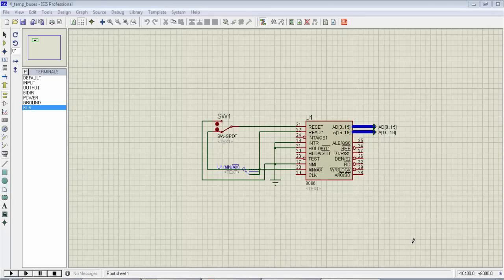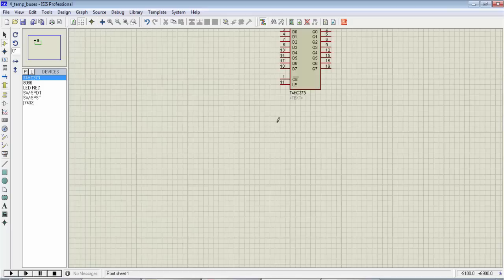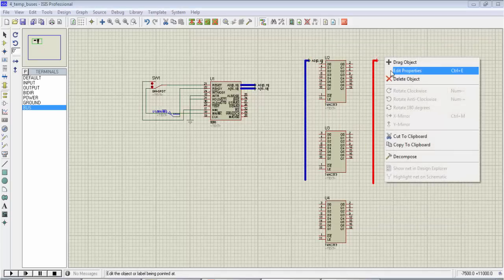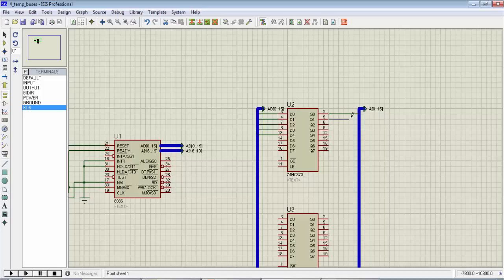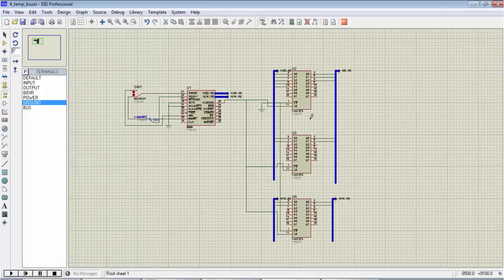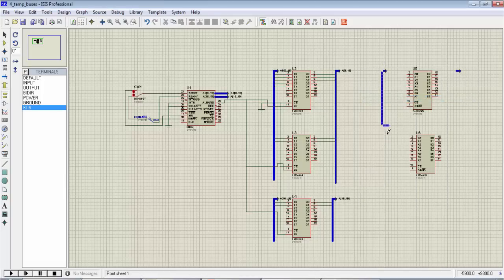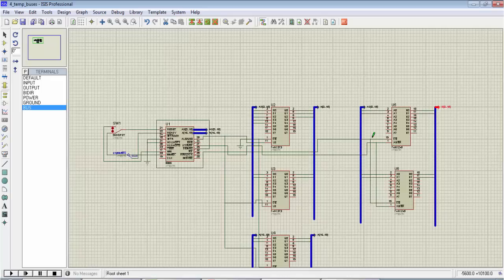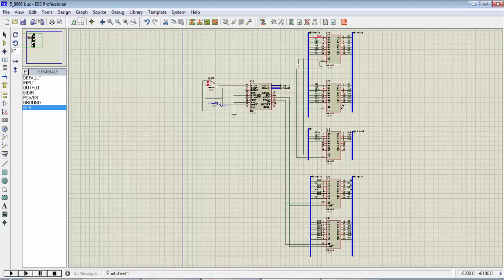3 8086 buses